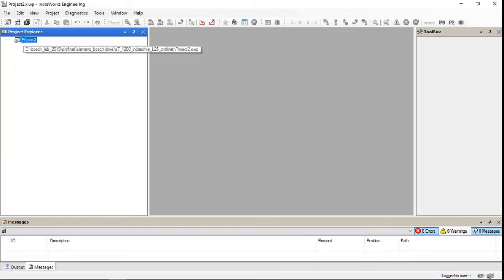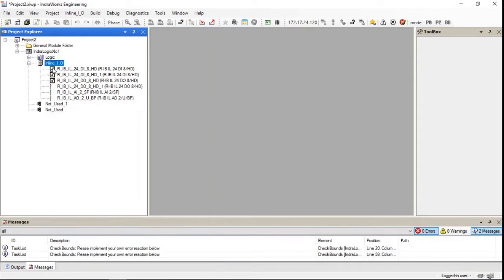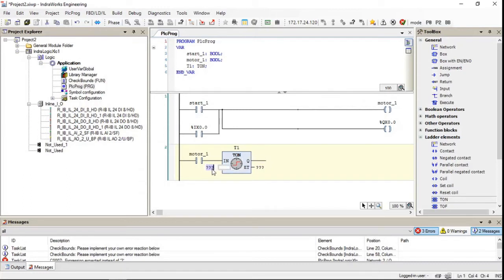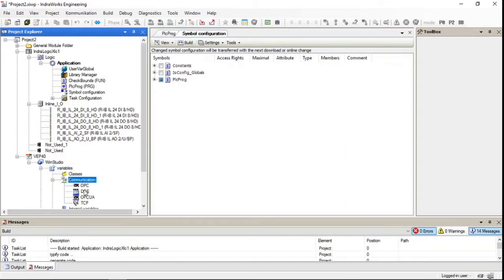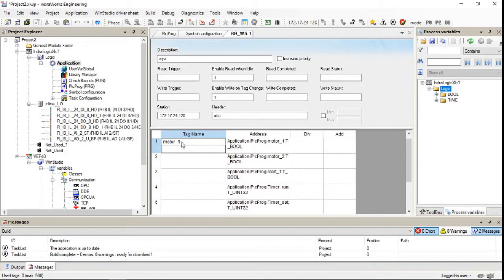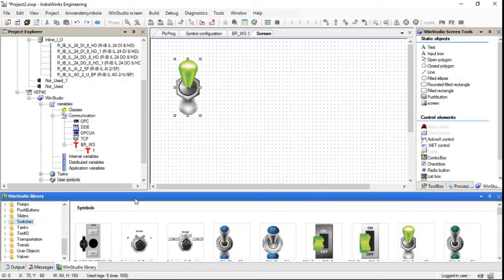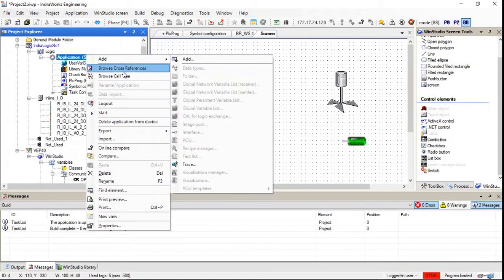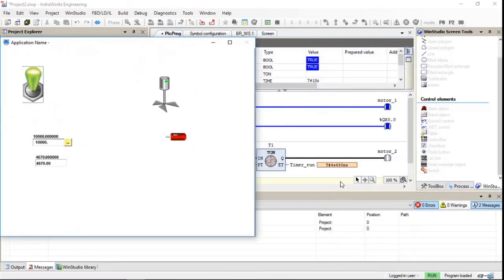Bosch_Rexroth_Winstudio_SCADA